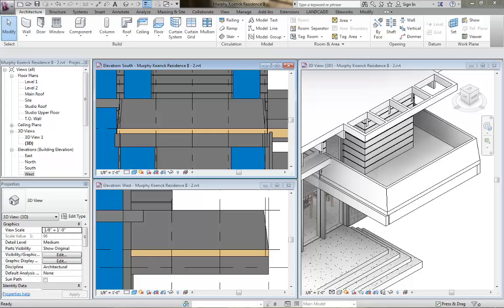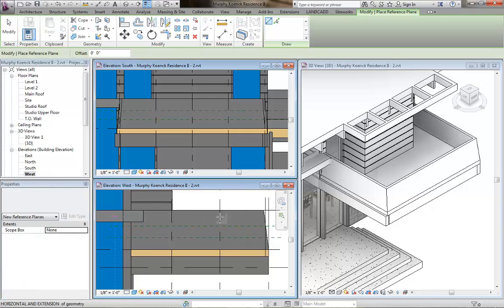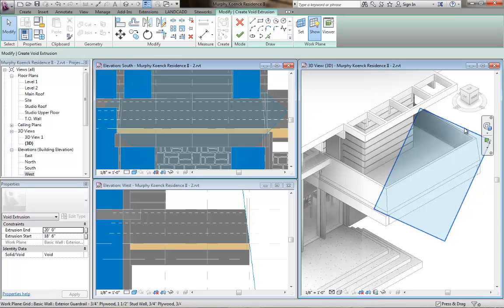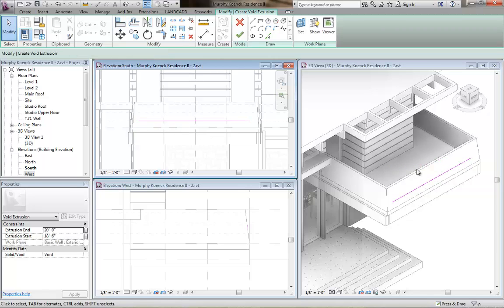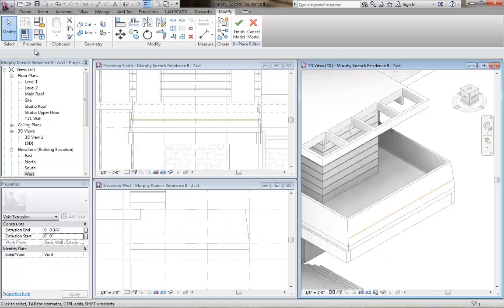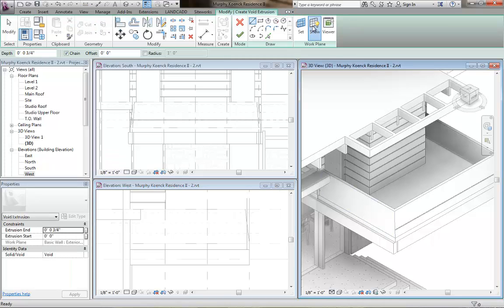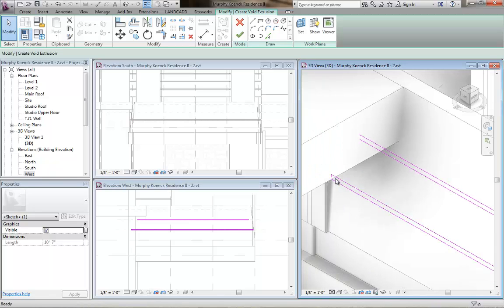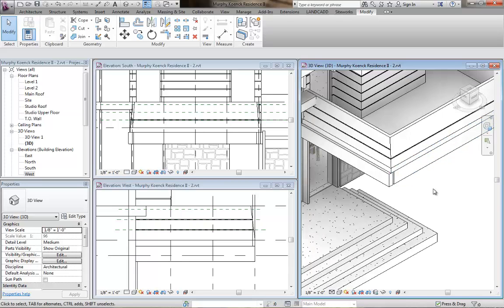Canted Walls and Reveals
To add reveals to canted walls you'll need to create in-place void geometry.  Here is an example.